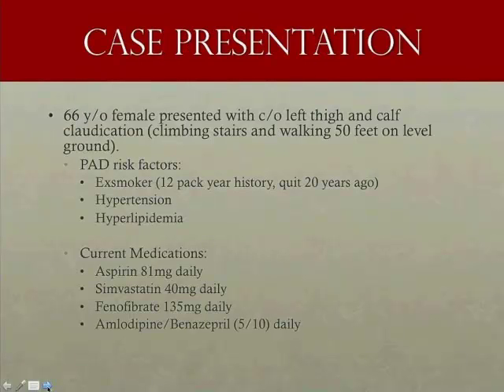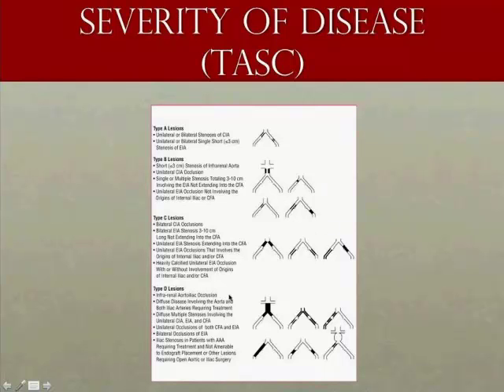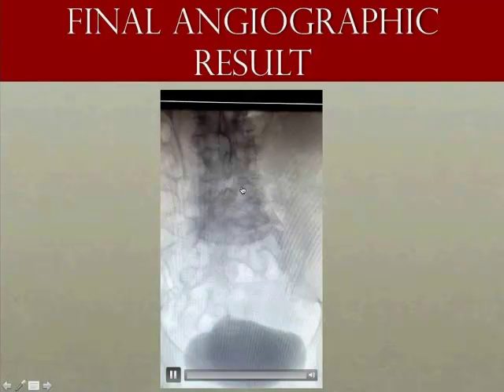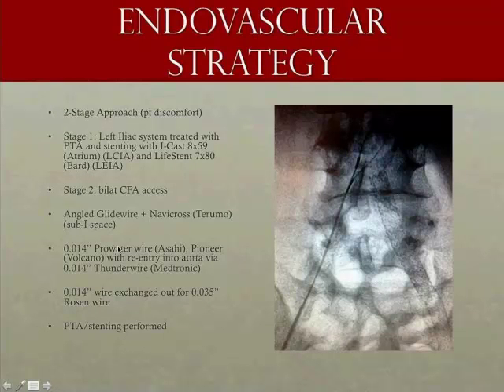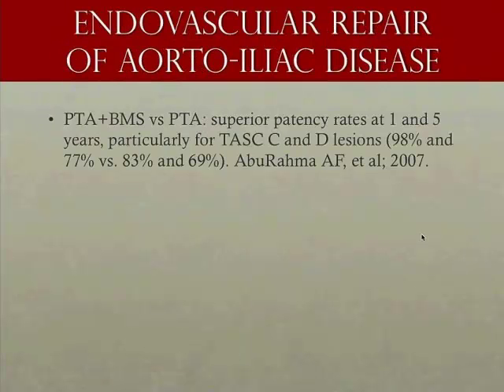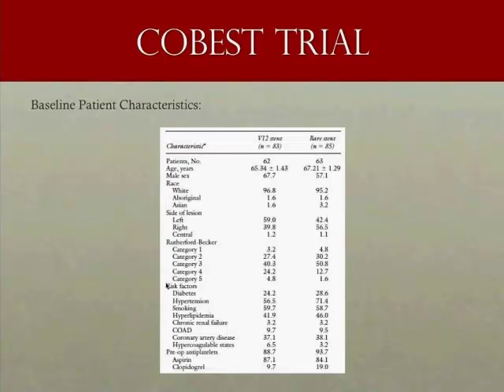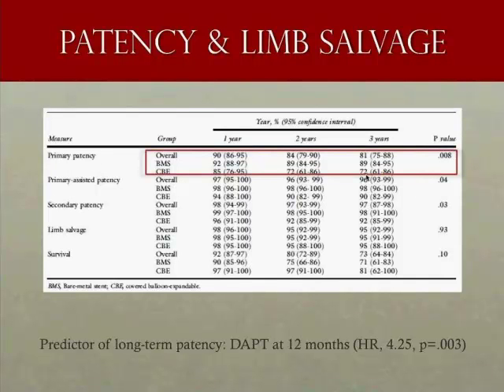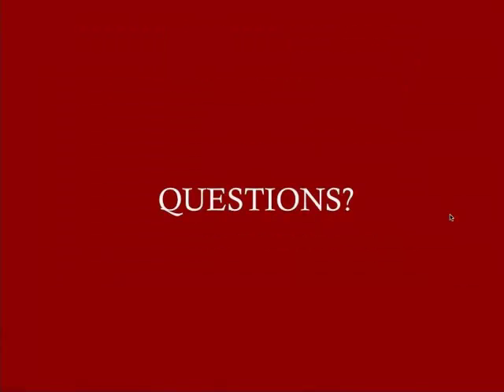Iliac Interventions - Vijay Ramanath, MD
Dr. Vijay Ramanath, interventional cardiologist from Heartplace Cardiology in Plano, TX presents a webinar on complex iliac interventions by providing examples from case studies as well as clinical trial data.  Presented on January 8, 2015 as part of the XLPAD webinar series.